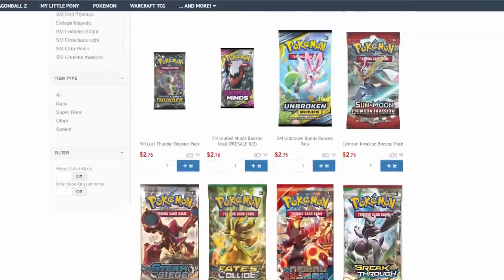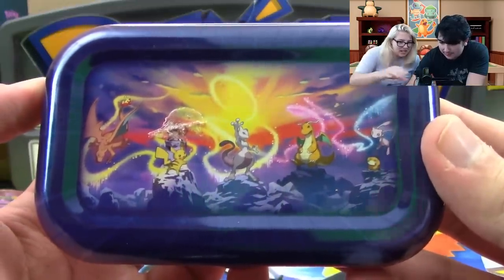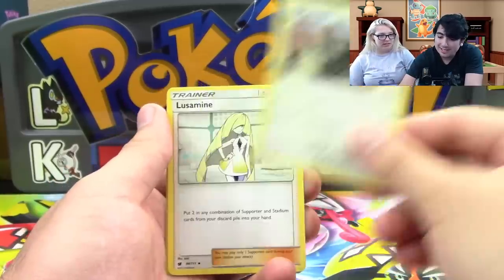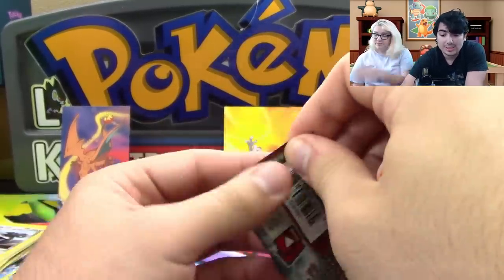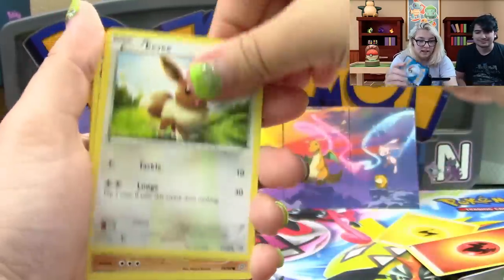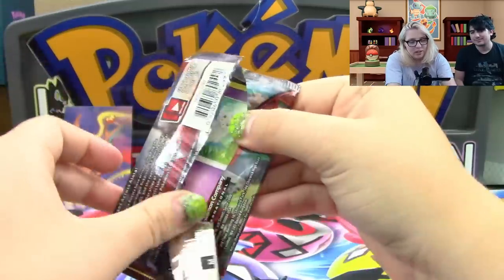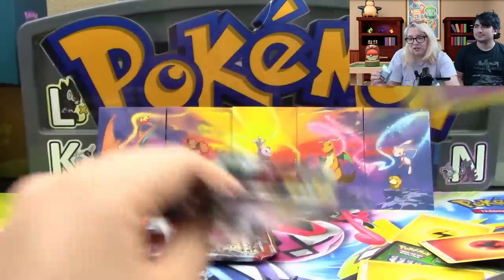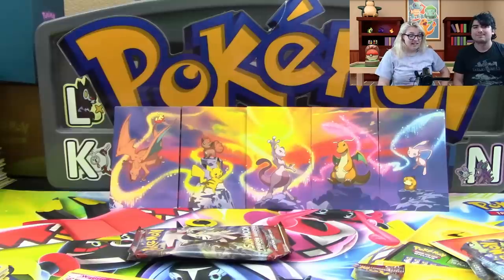NEW Pokemon Kanto Power Mini Tin Opening!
Today we open the NEW Kanto Tins of Pokemon Cards!

$10- Buckwheat
$10- Matt L.
$10- Lazbreath